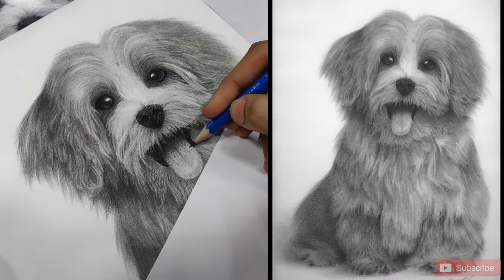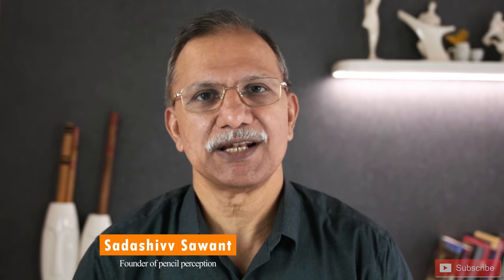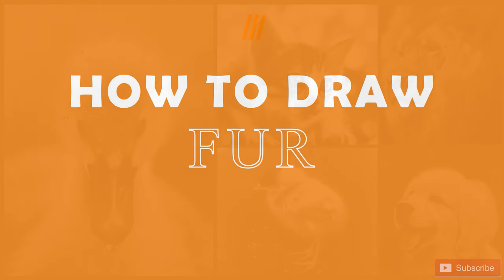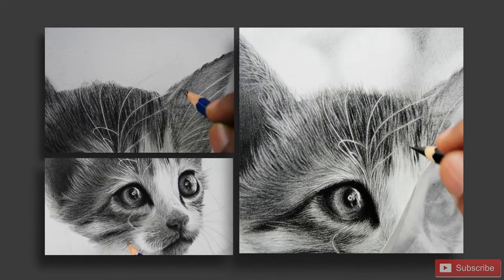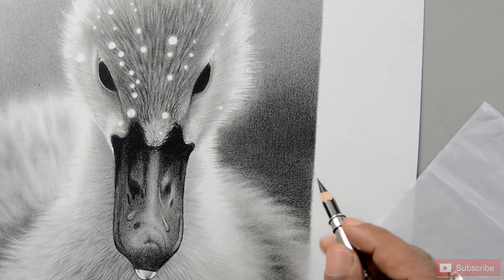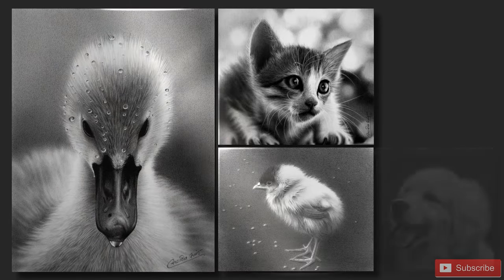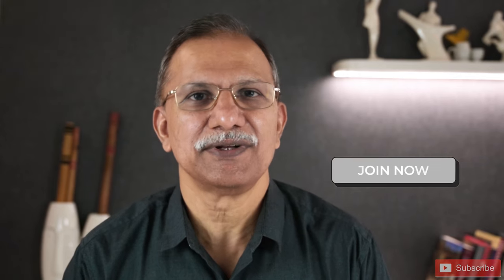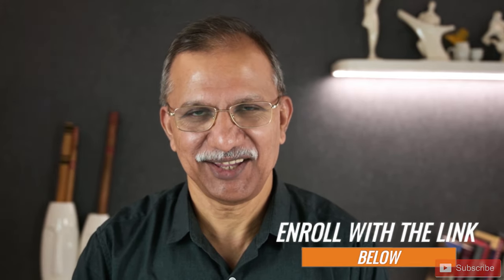Master the Art of Creating Realistic Fur in Pencil Drawing | Fur Drawing Workshop | How to Draw Fur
This workshop is not just about following along with a tutorial—it's about developing the confidence and skill to make every strand of fur in your drawings come alive.

So, whether you’re a beginner eager to learn or an experienced artist looking to refine your skills, this workshop is designed to meet you where you are. I can’t wait to see the incredible fur textures you’ll create!

Join me in this journey to mastering fur rendering in pencil drawing. Click the link below to secure your spot—spaces are limited, and I wouldn’t want you to miss out!

For any inquiry, Drop Us a mail on